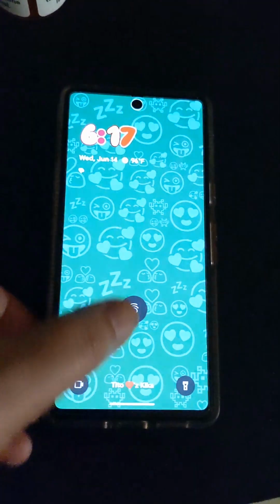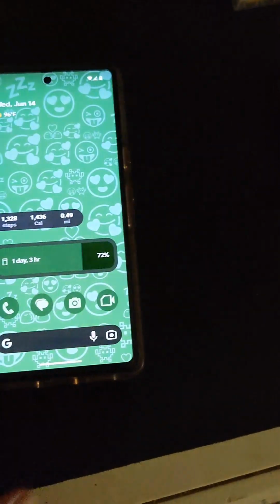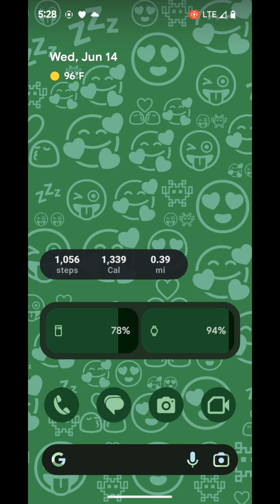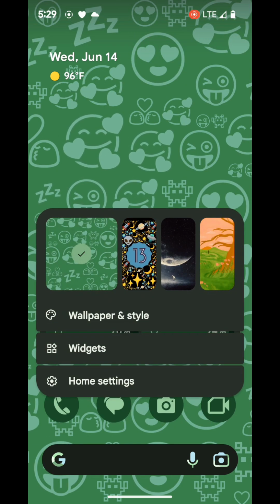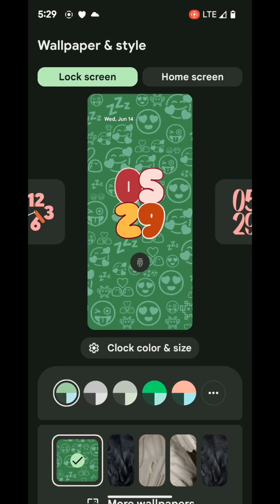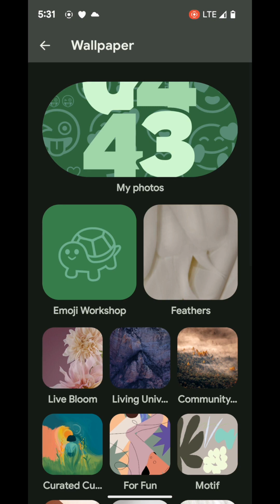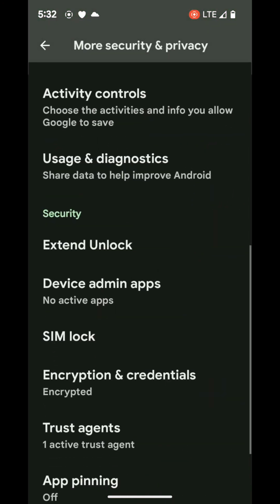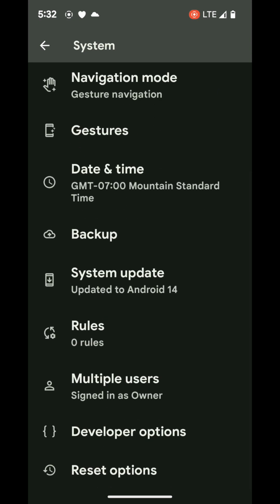Android 14 Beta 3 Emoji Wallpaper & Lock Screen Customization